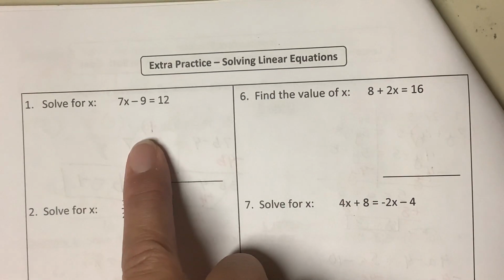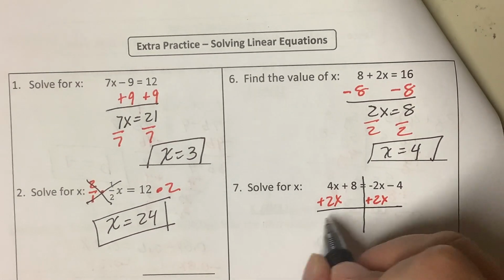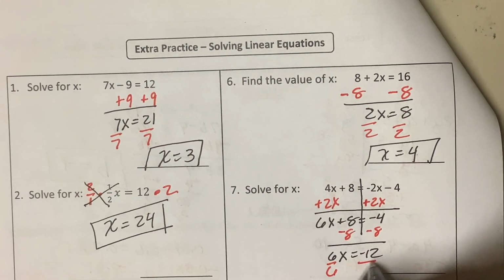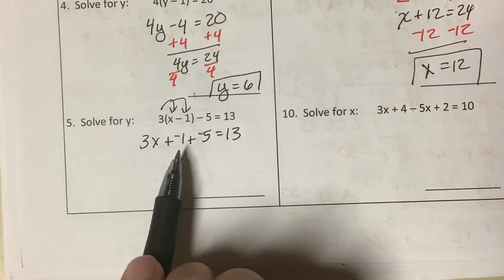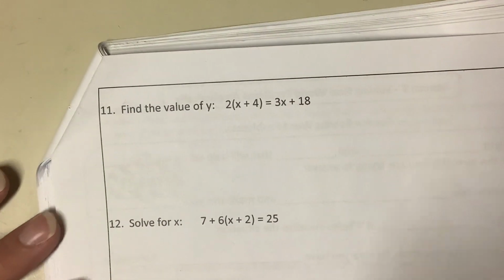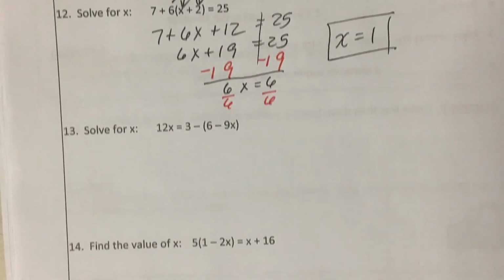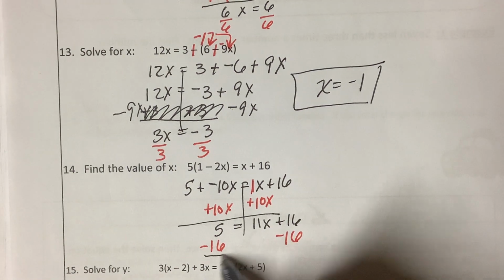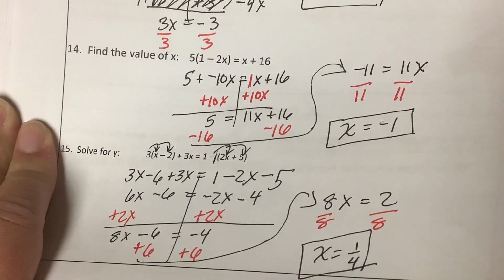Extra practice solving equations